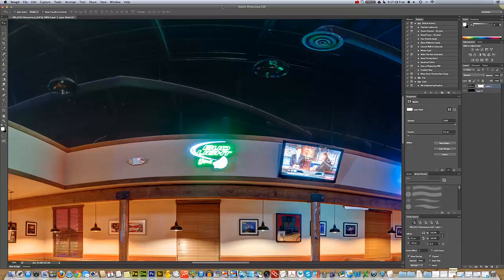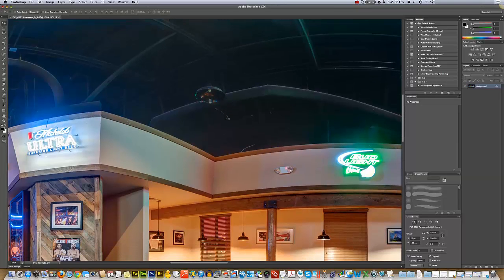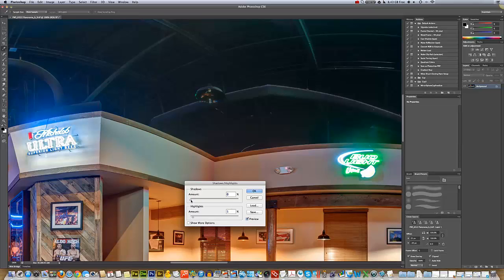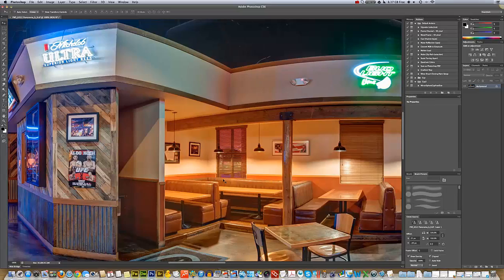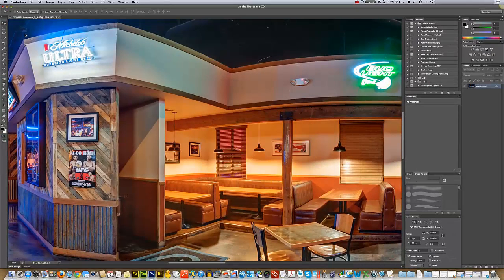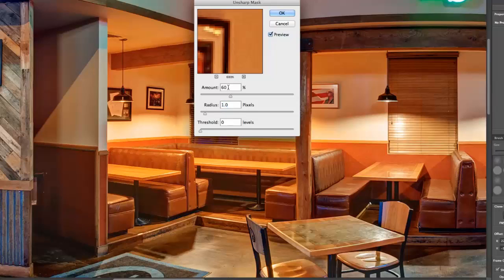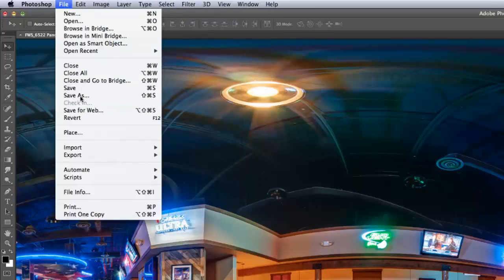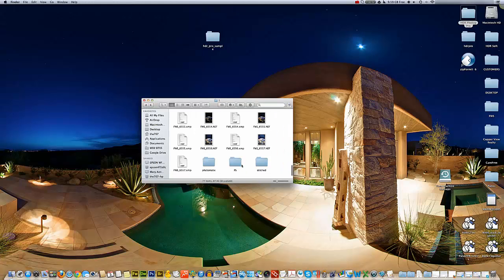Finishing Techniques for HDR Photos with Photoshop - HDRPhotographyPro.com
: Follow along to see which adjustments we use on our HDR panorama project using Photoshop to take our digital images to the next level.  Learn how to tweak shadows, highlights, curves and levels to create powerful photos that reveal the beauty of your high dynamic range shots and create cleaner results.

Join us as we take a professional project from shot to processing in a step-by-step HDR tutorial, revealing tips, workflow and thought process as we take you by the hand to create stunning HDR digital images.

If you enjoyed our resources, be sure to like / friend us on facebook and say hi

To sign up for the complete HDR Mini-Course Series, available absolutely free at our official